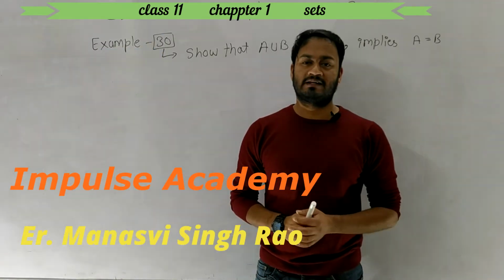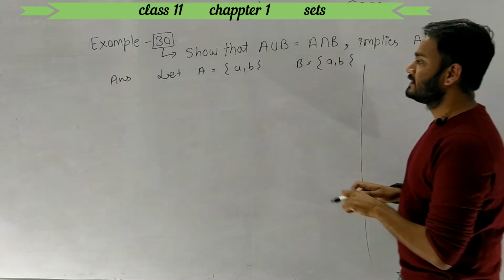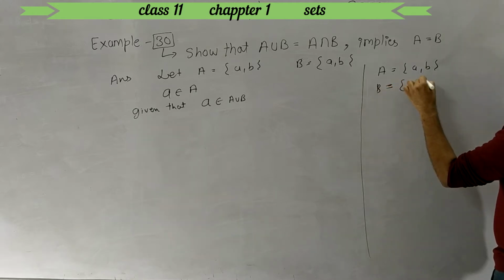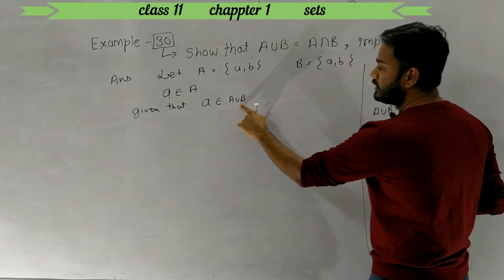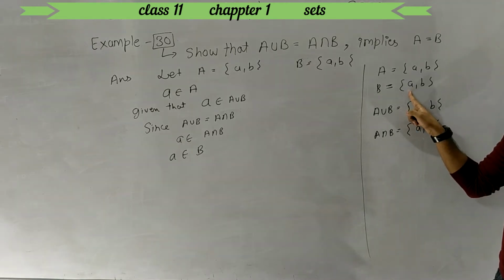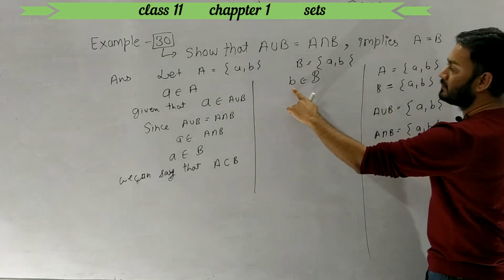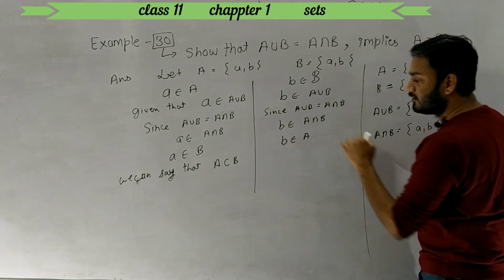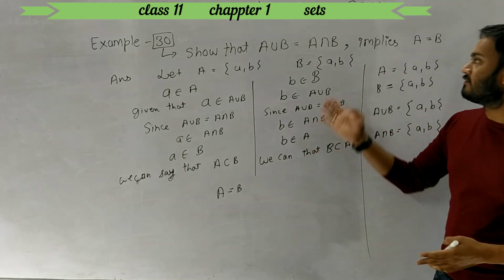Class 11 chapter 1 example 30 sets